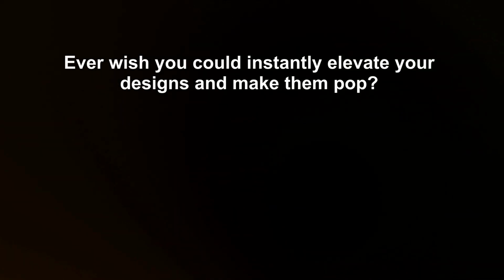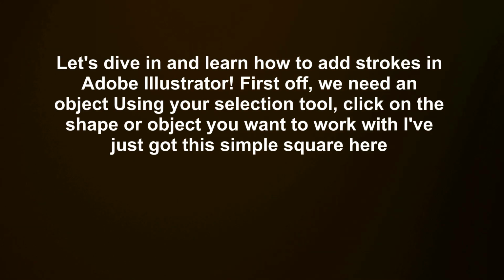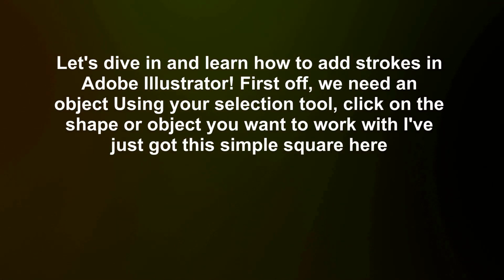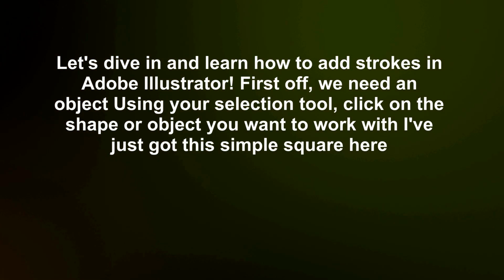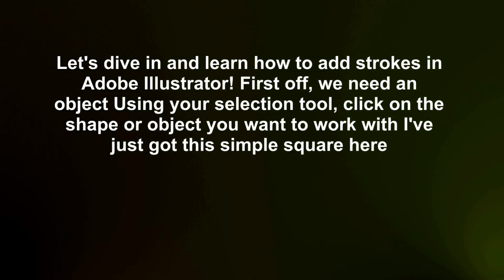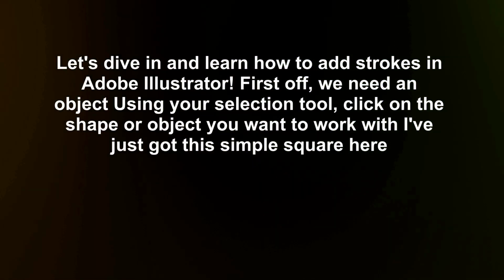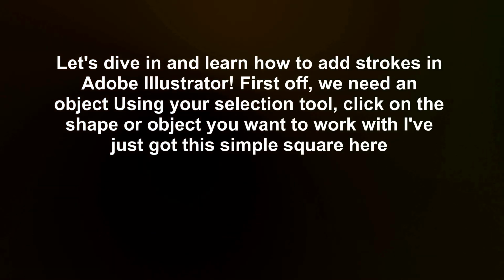How to Add Stroke In Adobe Illustrator - GUIDE!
How to Add Stroke In Adobe Illustrator: Enhance the design by adding strokes to your objects and shapes. Quickly adjust the stroke weight, color, and style with ease allowing precise control over visual appearance. Easily outline your images!

00:00 Intro
00:08 Selecting an Object
00:15 The Stroke Panel
00:23 Adjusting Stroke Weight
00:34 Changing Stroke Color
00:40 Stroke Cap and Corner Styles
00:47 Outlining Images